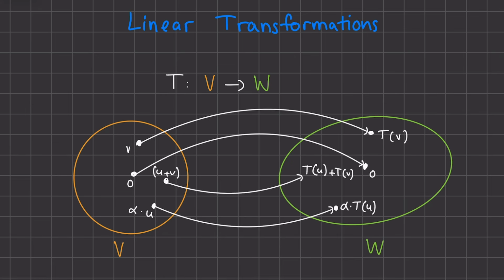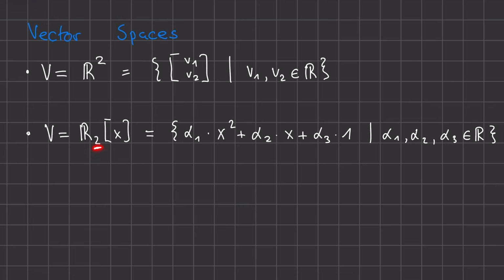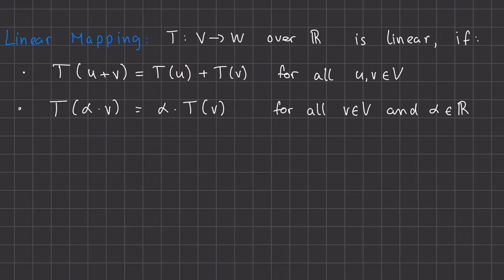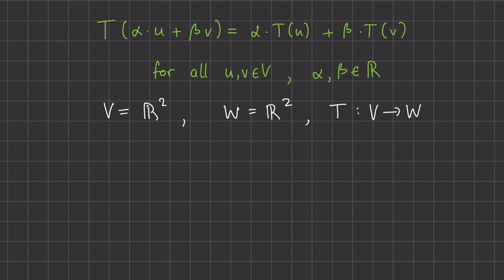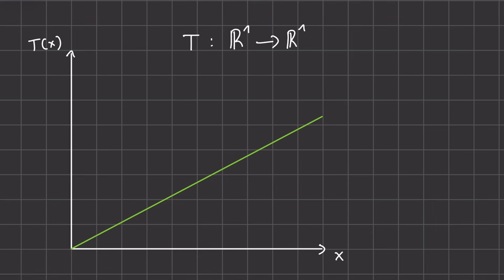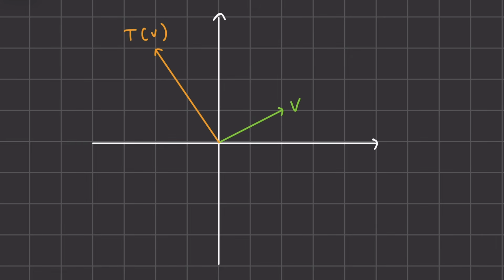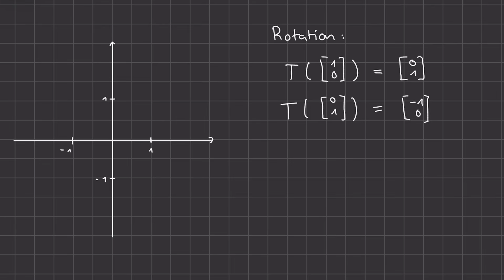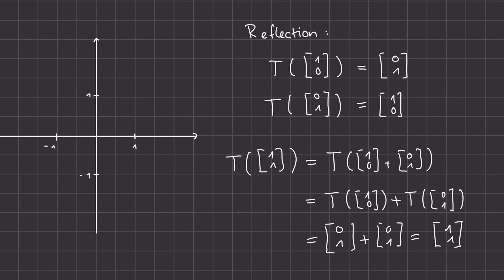What are Linear Transformations? | Linear Algebra Basics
What are linear transformations, and how do they change entire spaces?

In this video, we build an intuitive understanding of linear maps (also known as linear transformations) in linear algebra. You will see how matrices act as functions that stretch, rotate, or collapse space, and why everything is determined by what happens to the basis vectors.

This video is slightly longer than usual to give you a deeper geometric intuition.

If you enjoyed this video, check out the full playlist on linear algebra basics:

📌 Timestamps:
0:00 Introduction
0:37 Vector Spaces
3:01 What Makes a Mapping Linear?
5:47 Matrices as Linear Transformations
7:29 Examples of Linear Transformations
9:50 Understanding Linear Maps via Basis Vectors
14:04 Collapsing Dimensions and the Null Space